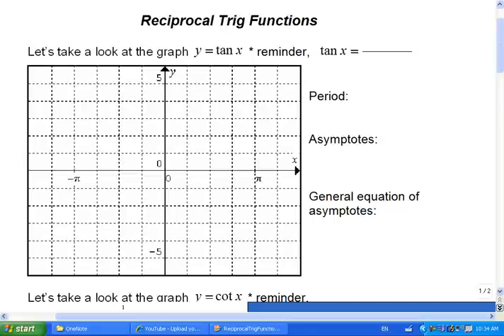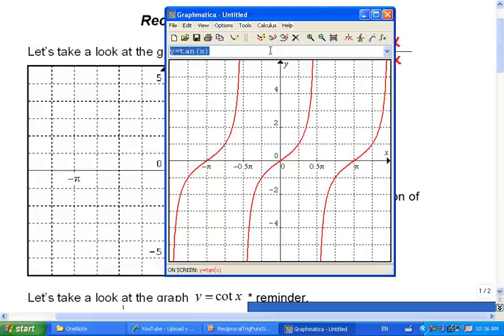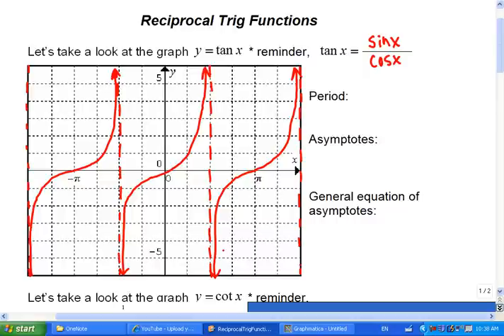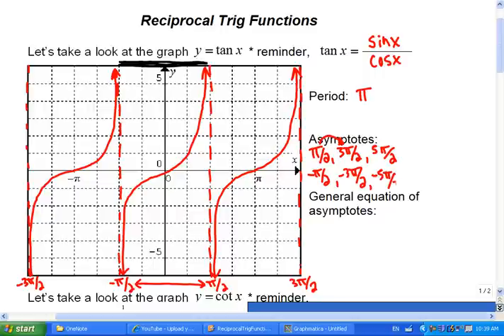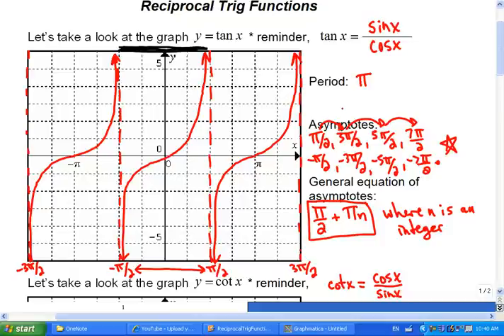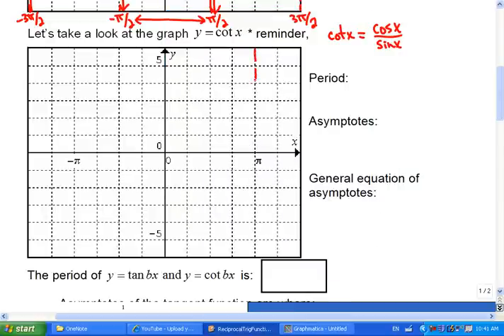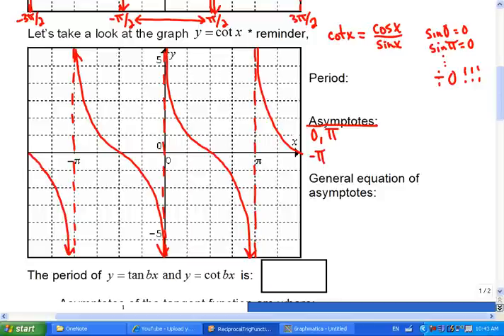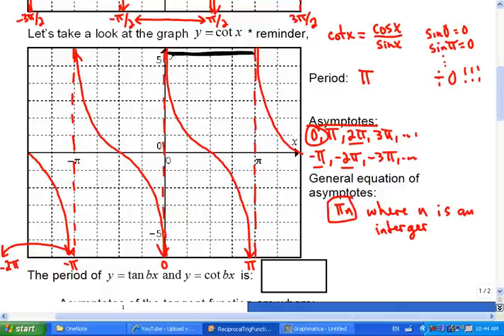Mr Joyce - Math 12 Reciprocal Trig Graphs I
In this lesson we looked at the reciprocal ratios: tan, cot, csc,and sec. Specifically, how to determine the period and find the asymptotes